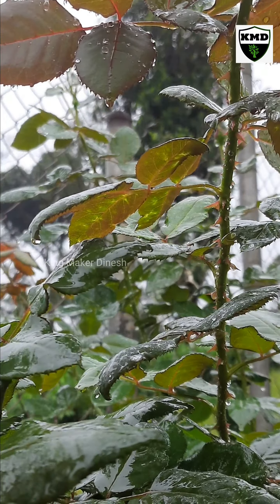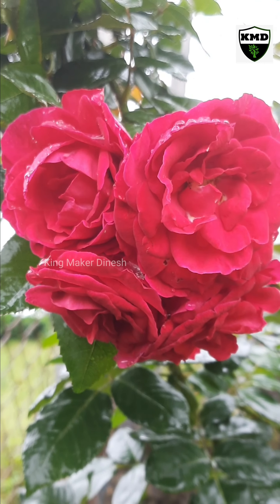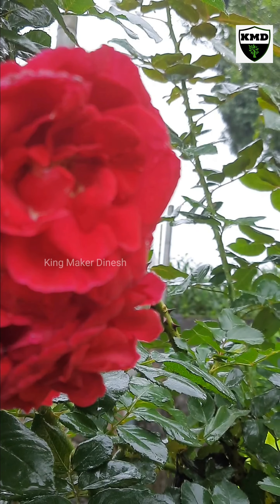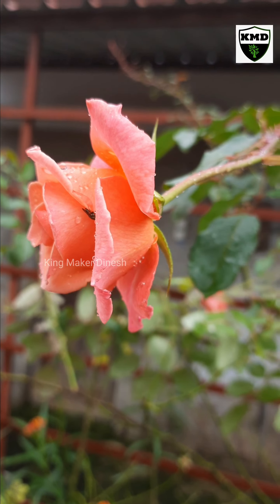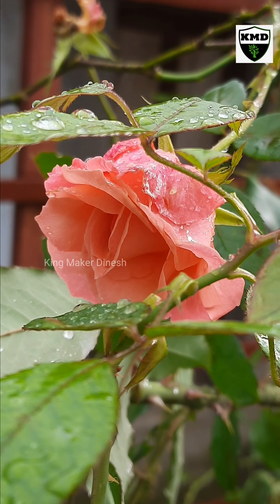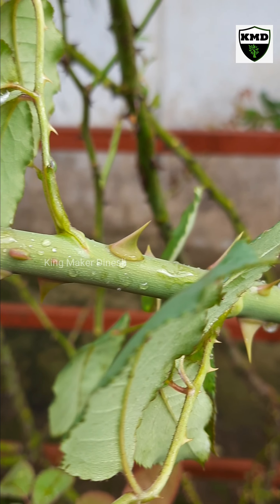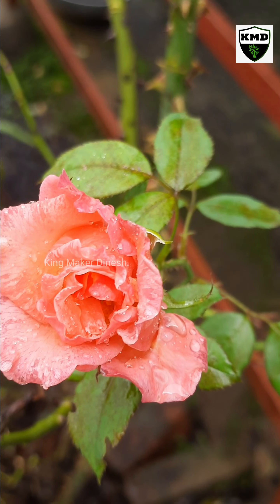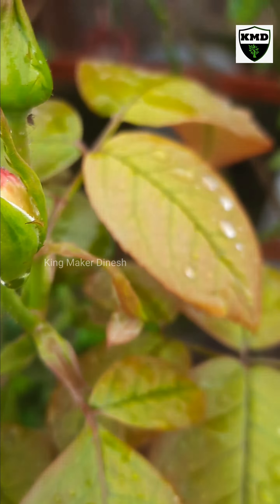Top 10 Rose plant care ideas and tips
A rose is a woody perennial flowering plant of the genus Rosa, in the family Rosaceae, or the flower it bears. There are over three hundred species and tens of thousands of cultivars.[citation needed] They form a group of plants that can be erect shrubs, climbing, or trailing, with stems that are often armed with sharp prickles.[citation needed] Their flowers vary in size and shape and are usually large and showy, in colours ranging from white through yellows and reds. Most species are native to Asia, with smaller numbers native to Europe, North America, and northwestern Africa.[citation needed] Species, cultivars and hybrids are all widely grown for their beauty and often are fragrant. Roses have acquired cultural significance in many societies. Rose plants range in size from compact, miniature roses, to climbers that can reach seven meters in height.[citation needed] Different species hybridize easily, and this has been used in the development of the wide range of garden roses.
Kingdom:Plantae
Clade:Tracheophytes
Clade:Angiosperms
Clade:
Eudicots
Clade:
Rosids
Order:
Rosales
Family:Rosaceae
Subfamily:Rosoideae
Tribe.Roseae
Genus:Rosa

Botany

Rose thorns are actually prickles – outgrowths of the epidermis

Rose leaflets

Exterior view of rose buds

Longitudinal section through a developing rose hip
The leaves are borne alternately on the stem. In most species they are 5 to 15 centimetres (2.0 to 5.9 in) long, pinnate, with (3–) 5–9 (–13) leaflets and basal stipules; the leaflets usually have a serrated margin, and often a few small prickles on the underside of the stem. Most roses are deciduous but a few (particularly from Southeast Asia) are evergreen or nearly so.

The flowers of most species have five petals, with the exception of Rosa sericea, which usually has only four. Each petal is divided into two distinct lobes and is usually white or pink, though in a few species yellow or red. Beneath the petals are five sepals (or in the case of some Rosa sericea, four). These may be long enough to be visible when viewed from above and appear as green points alternating with the rounded petals. There are multiple superior ovaries that develop into achenes. Roses are insect-pollinated in nature.

The aggregate fruit of the rose is a berry-like structure called a rose hip. Many of the domestic cultivars do not produce hips, as the flowers are so tightly petalled that they do not provide access for pollination. The hips of most species are red, but a few (e.g. Rosa pimpinellifolia) have dark purple to black hips. Each hip comprises an outer fleshy layer, the hypanthium, which contains 5–160 "seeds" (technically dry single-seeded fruits called achenes) embedded in a matrix of fine, but stiff, hairs. Rose hips of some species, especially the dog rose (Rosa canina) and rugosa rose (Rosa rugosa), are very rich in vitamin C, among the richest sources of any plant. The hips are eaten by fruit-eating birds such as thrushes and waxwings, which then disperse the seeds in their droppings. Some birds, particularly finches, also eat the seeds.

The sharp growths along a rose stem, though commonly called "thorns", are technically prickles, outgrowths of the epidermis (the outer layer of tissue of the stem), unlike true thorns, which are modified stems. Rose prickles are typically sickle-shaped hooks, which aid the rose in hanging onto other vegetation when growing over it.

by Redouté
The genus Rosa is composed of 140–180 species and divided into four subgenera:[8]

Hulthemia (formerly Simplicifoliae, meaning "with single leaves") containing two species from southwest Asia, Rosa persica and Rosa berberifolia, which are the only roses without compound leaves or stipules.
Hesperrhodos (from the Greek for "western rose") contains Rosa minutifolia and Rosa stellata, from North America.
Platyrhodon (from the Greek for "flaky rose", referring to flaky bark) with one species from east Asia, Rosa roxburghii (also known as the chestnut rose).
Rosa (the type subgenus, sometimes incorrectly called Eurosa) containing all the other roses. This subgenus is subdivided into 11 sections.
Banksianae – white and yellow flowered roses from China.
Bracteatae – three species, two from China and one from India.
Caninae – pink and white flowered species from Asia, Europe and North Africa.
Carolinae – white, pink, and bright pink flowered species all from North America.
Chinensis – white, pink, yellow, red and mixed-colour roses from China and Burma.
Gallicanae – pink to crimson and striped flowered roses from western Asia and Europe.
Gymnocarpae – one species in western North America (Rosa gymnocarpa), others in east Asia.
Laevigatae – a single white flowered species from China.
Pimpinellifoliae – white, pink, bright yellow, mauve and striped roses from Asia and Europe.
Rosa (syn. sect. Cinnamomeae) – white, pink, lilac, mulberry and red roses from everywhere but North Africa.
Synstylae – white, pink, and crimson flowered roses from all areas.